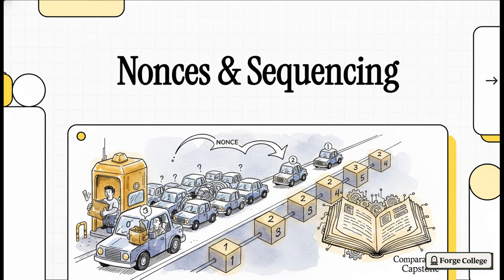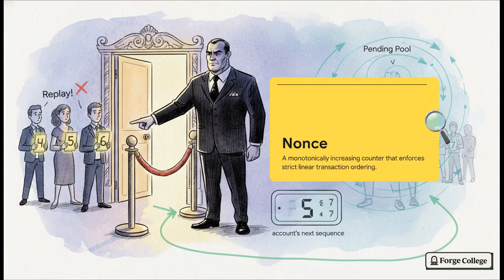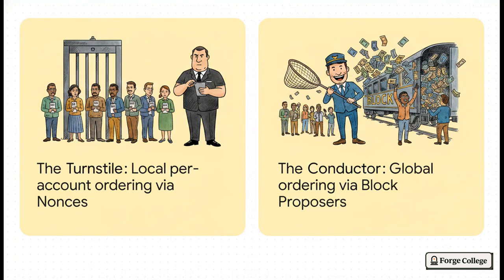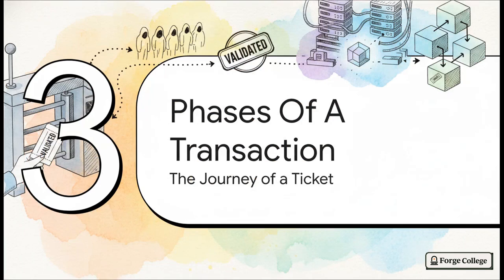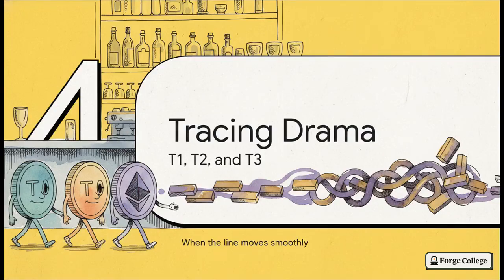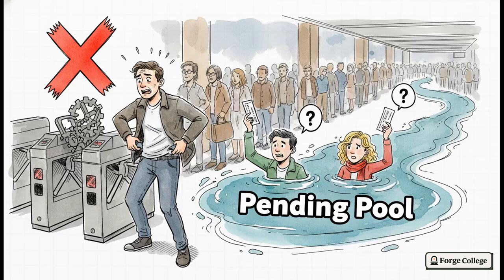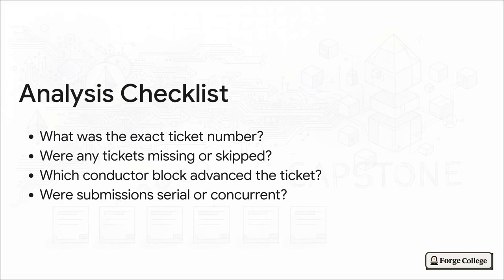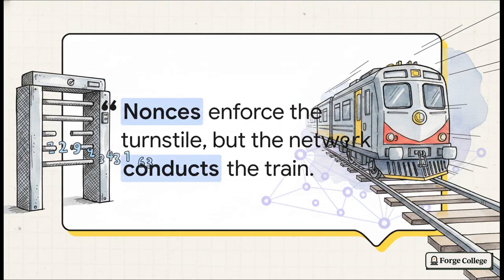Sequencing, Nonces, and Preparing for the Comparative Capstone — Forge College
Why does the order of transactions from a single account change the final on-chain state? Understanding nonces and sequencing turns raw execution traces into reliable comparative observations and is essential preparation for the comparative capstone.

What you'll learn: This lesson explains how an account's nonce acts as the gatekeeper for externally-originated transactions and how per-account sequencing produces a deterministic order even when the network orders by block inclusion. You will learn how pending pools (mempools) hold higher-nonce transactions, why transactions with nonce gaps are delayed, and how retries, failed transactions, and front-running of sequential submissions change persisted account state. The lesson also shows how internal calls executed within a transaction relate to external transaction ordering, provides a concrete walkthrough (nonce gaps, parallel submissions, and retries), and gives a compact mental model and synthesis checkpoints you can use to document comparative differences.

Who this is for: Beginner learners who already know basic Ethereum concepts like accounts, transactions, and state. This lesson is aimed at students preparing to produce comparative analyses of interaction patterns.

Key topics covered:
- Nonce as the per-account monotonic counter and the equality check that enforces ordering
- How the mempool/pending pool holds transactions with future nonces and creates per-account linear sequencing
- Interaction between internal calls (same execution frame) and externally-sent transactions for tracing state changes
- Common sequencing pitfalls: nonce gaps, front-running of sequential submissions, retries, and failed transactions
- Concrete example walkthrough: how parallel submissions and gaps influence final persisted state
- How to produce concise synthesis notes and checkpoints for comparative analysis

Ready to continue your Web3 learning and prepare for the comparative capstone?